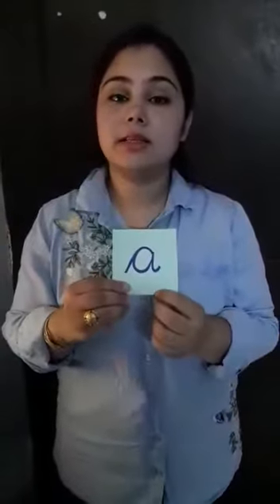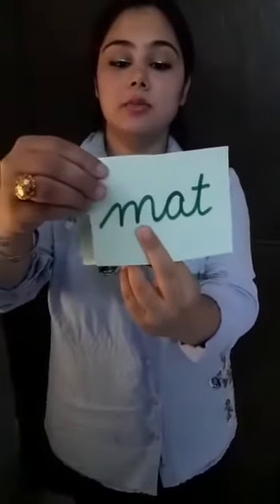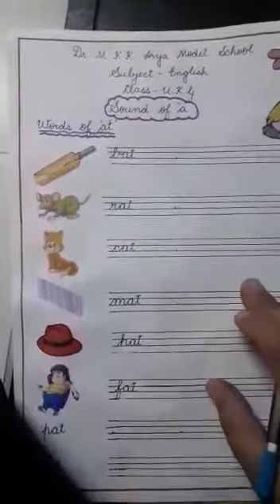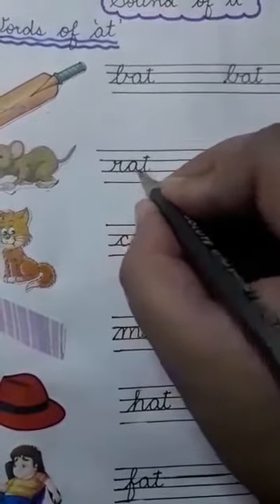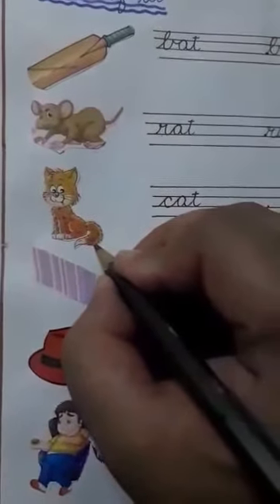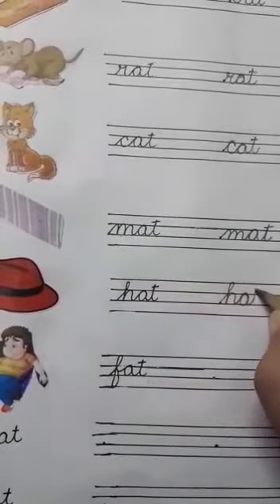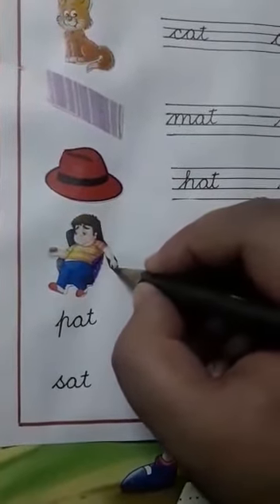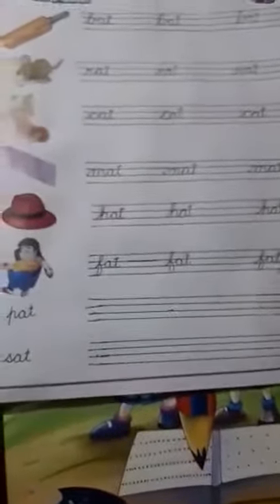20 May,2020 UKG-English- Sound of word a and words of an with picture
Class- UKG
Subject- English
Teacher- Ms Mahakpreet